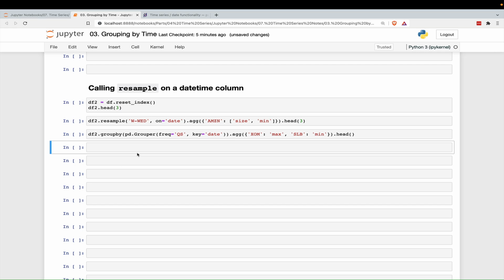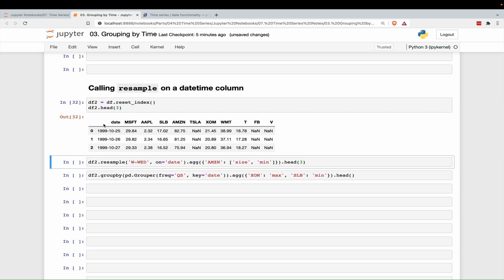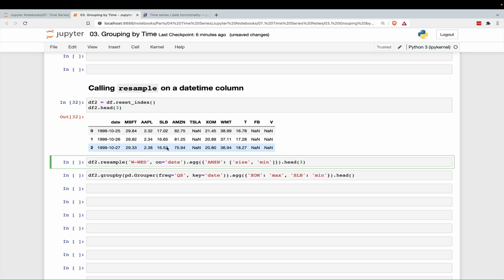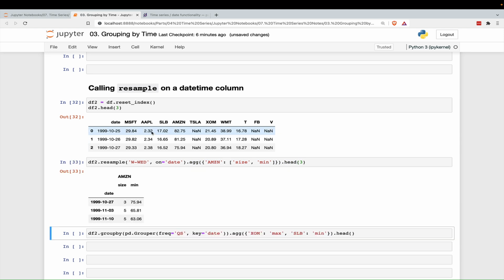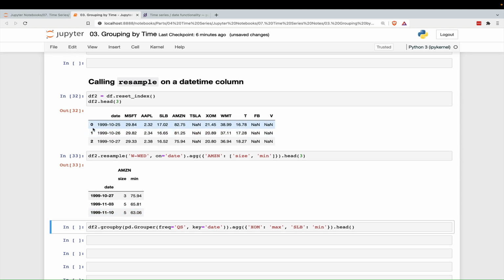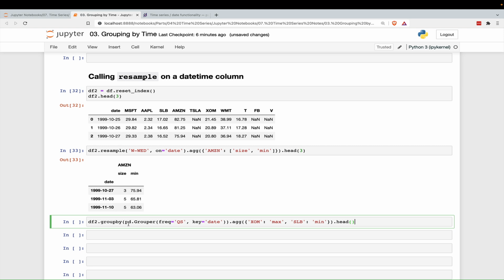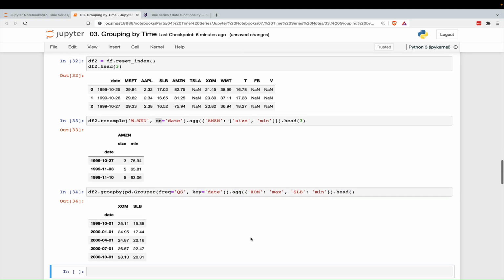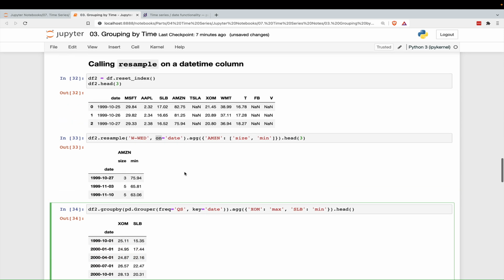03 Calling Resample on a DateTime Column